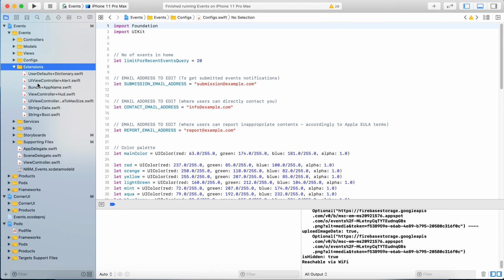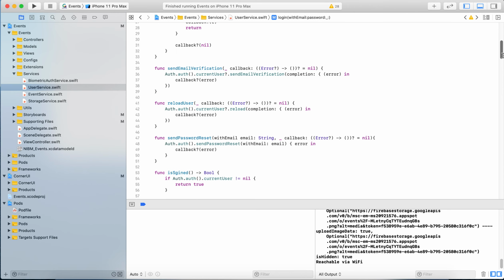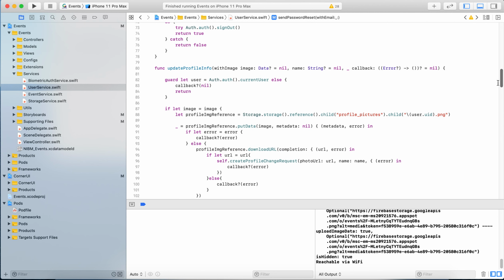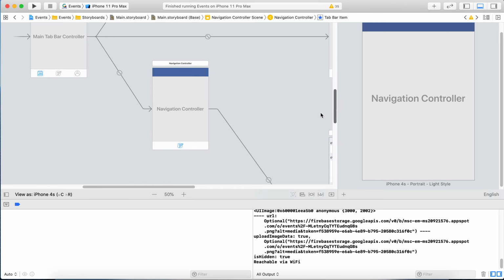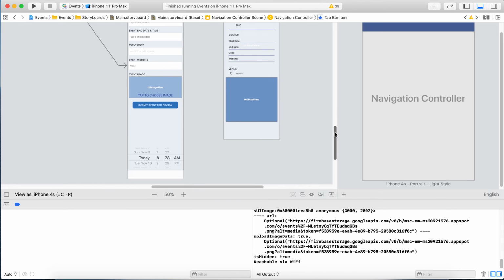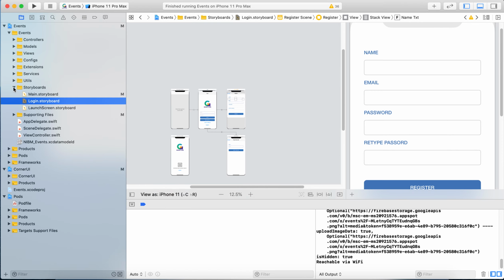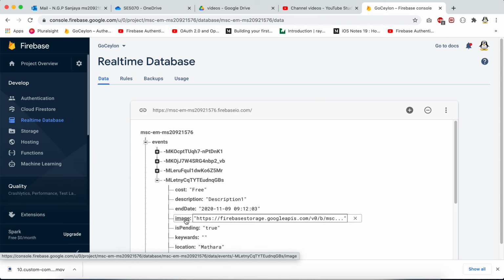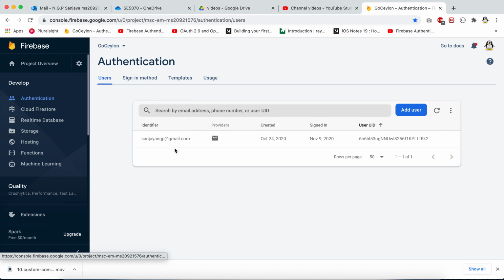MSc - EAD - SE5070 - Mobile architecture